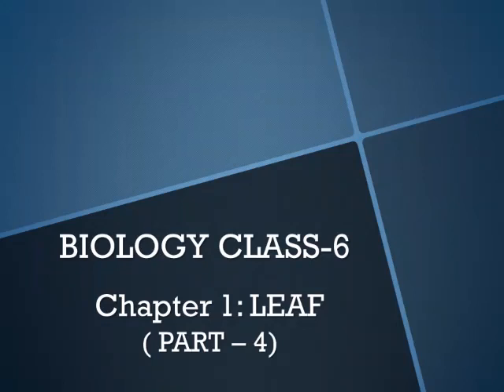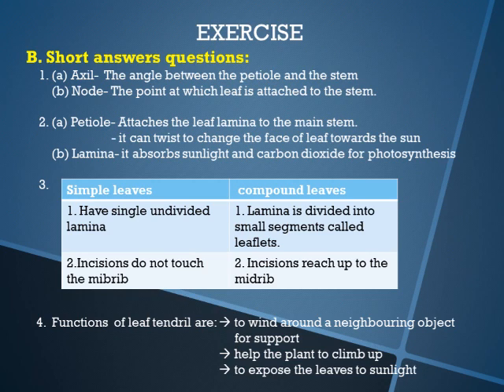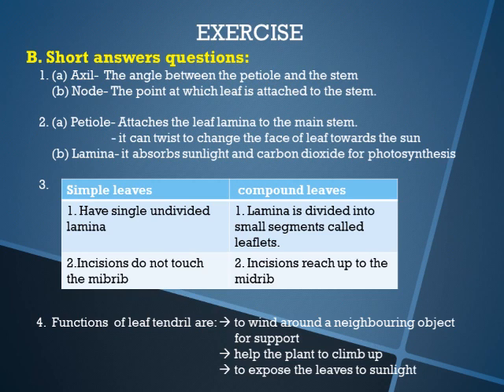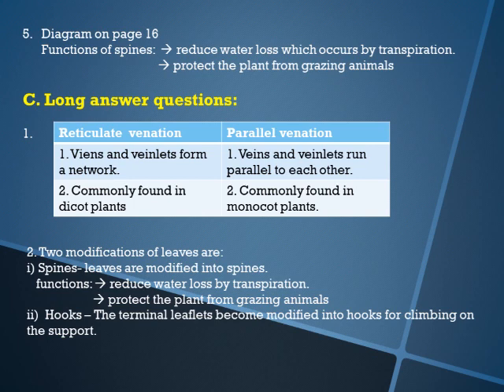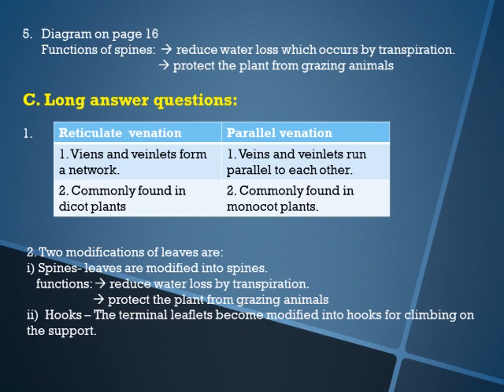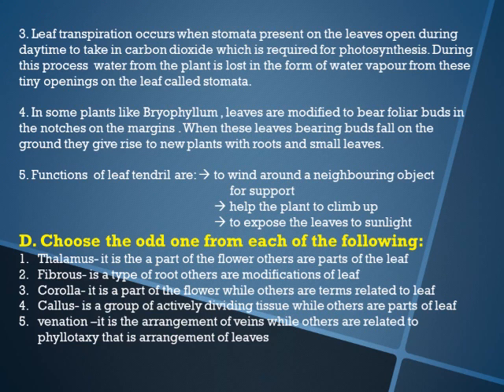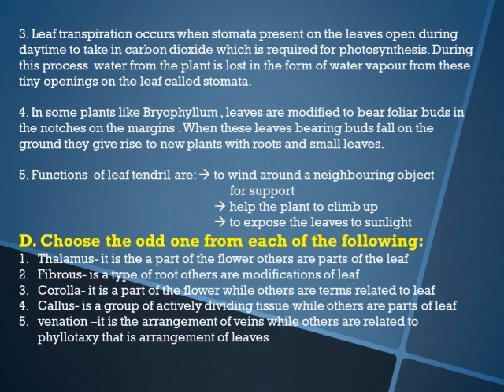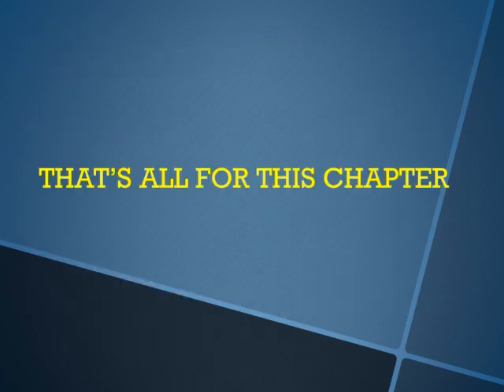Class 6 Biology leaf question answer